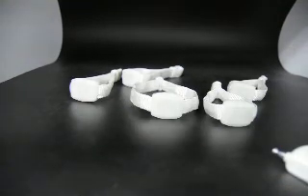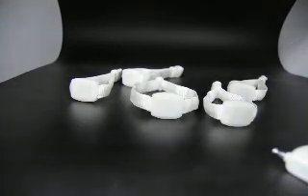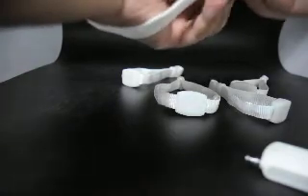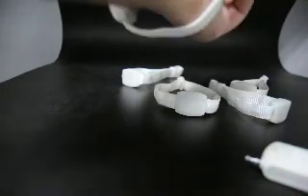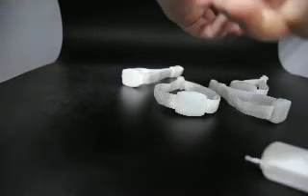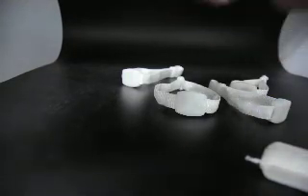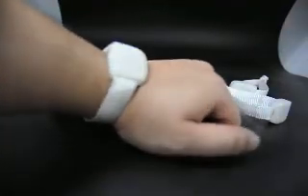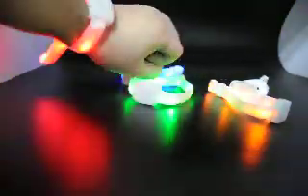LED flashing wristband.AVI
which have been used extensively at recent concerts by the rock music group Coldplay.